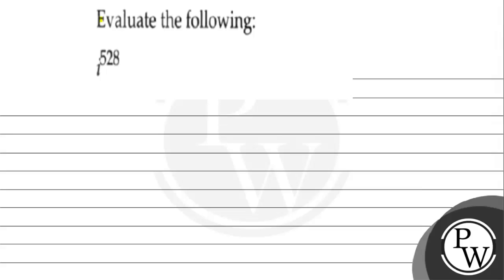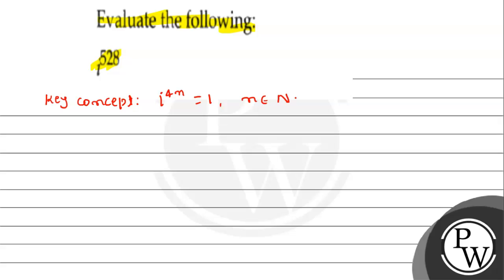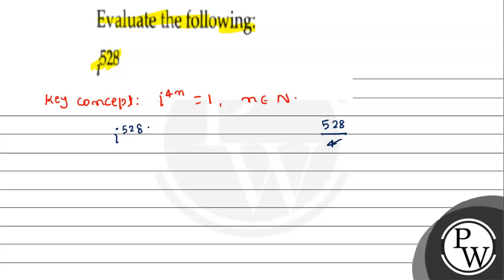Evaluate the following: 528